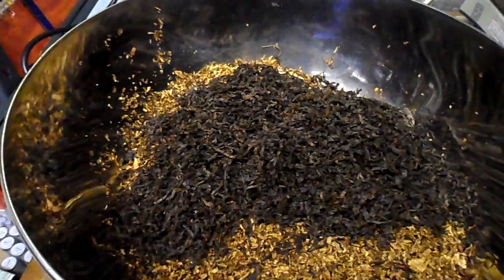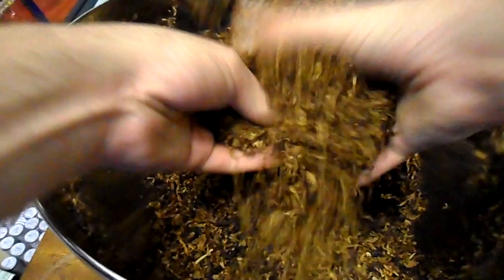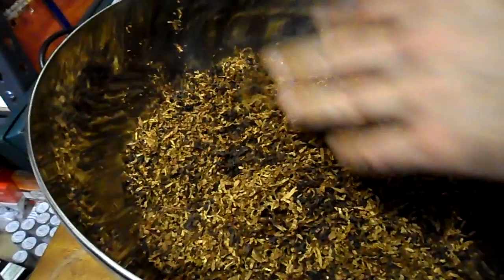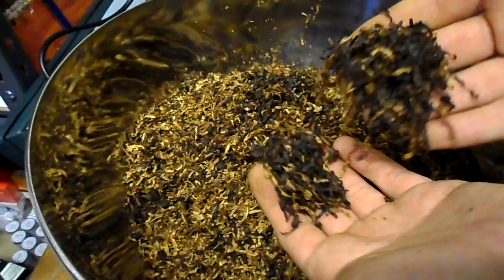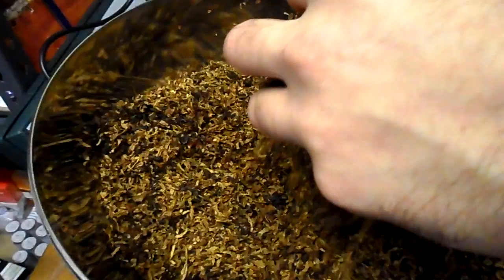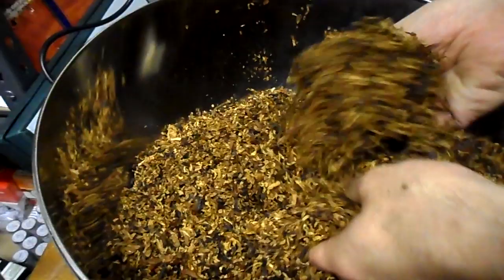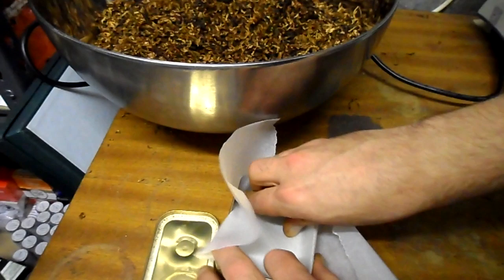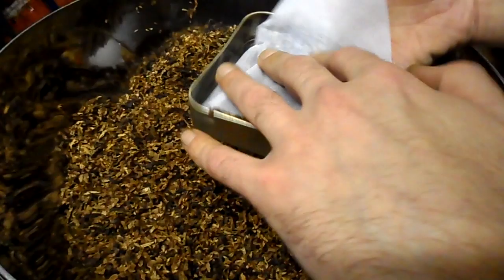Making of BurPer Kake & Home made tobacco press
Thanks for all the comments and emails on the press i use in this video. That press was only ever used for 2 batches of that tobacco, i have since built several improvements on this one. This cigar box and g clamp press was made using things i had kicking around in my garage, i am not one for making things usually so dont have a huge array of tools or materials lying around. But where their is a will, their is a way!

A quick video to show how i make the BurPer Kake and instruction on doing it your self.

The press is a Cuban SBN Cigar box (Partagas Serie D no4), 2 bits of Pine and 2 G-Clamps. Would be much better with 3 larger clamps though! I apply some distilled water to a rag and on to the cedar. Cedar is porous and it soaks in quickly. Do this a few times and that way it wont absorb much of the moisture from the tobacco it self. To help keep the moisture in x i use Baking Paper (non stick) to line the box with enough to fold over and cover the top. Dont worry about any creases they will get flattened!

Put your tobacco in, it will compress about 5 times the height of loose leaf. I tend to apply a little distilled water (sticks the Kake together) using an atomiser, never use Spring or Tap water, only distilled water. I have used deionized to re hydrate bone dry tobacco before and ended up with a fury mess, wasnt that wet either!

Make sure you get an even distribution, the corners always needs more in them! When its all in, put the lid (which needs cutting to fit inside) over the tobacco with the paper folded and apply some pressure. If you using bigger clamps you may be able to get the wood on easier than i do. Apply as much forces as you can, mine inst overly powerful as the pine gives way eventually.

It would be better with a few plates of steel as they wont buckle and take a lot more pressure!

After just a week the Kake should be solid enough to pick up, i go for 2 weeks as it really gives the tobaccos a chance to meld. If you have the time you could go for longer, if leaving it for long you want a humid environment, 60% is fine the tobacco wont turn to mould or dry out. Cigars need to be 65-75%, pipe tobacco is better a touch drier. You can use a spirit or natural extracts in alcohol (higher the ABV the better) to add a little extra flavour to your Kake. I am doing a Rum Kake in the future and that will (obviously) done with a aged rum and the box pre loaded with some rum too.

I have not shown the blend being mixed or even the tobaccos that go into it, something's have to be kept secret!

You can use anything as your press, like i show in the video the basic 25g one is no the best!